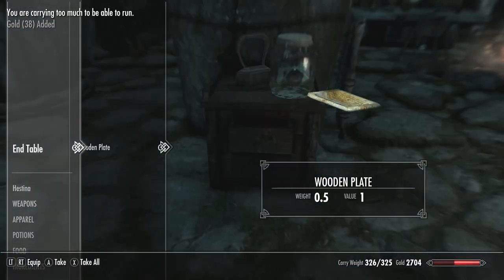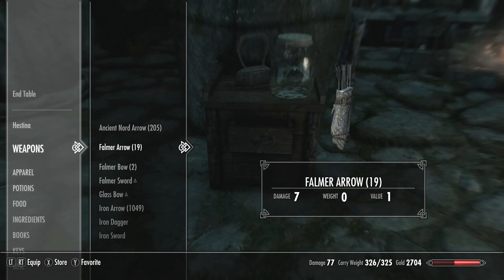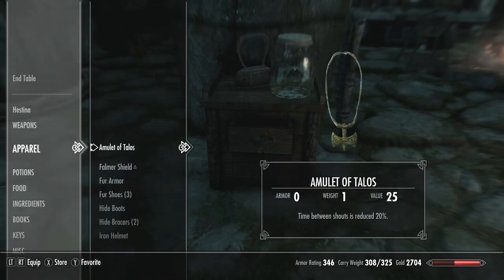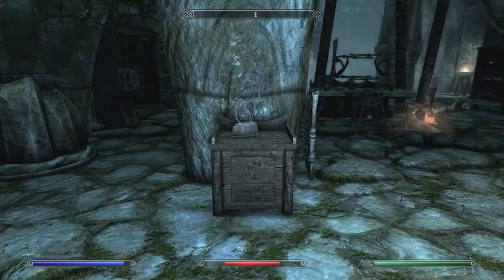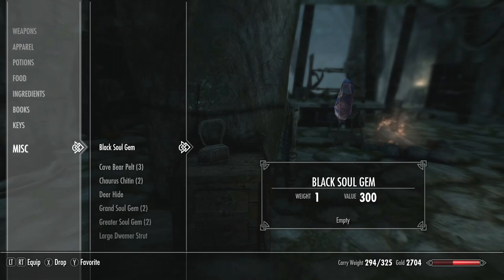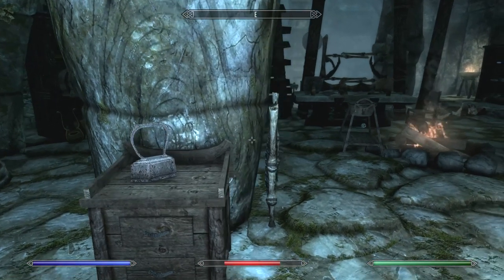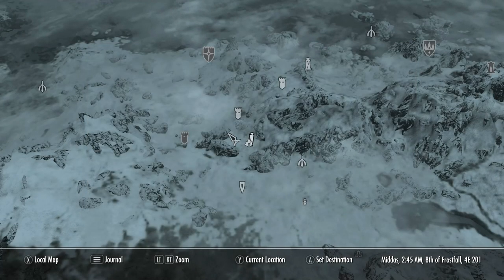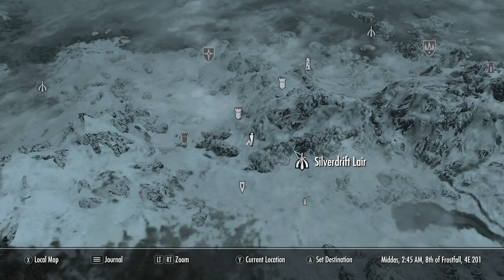How I got a Moth In A Jar - Skyrim